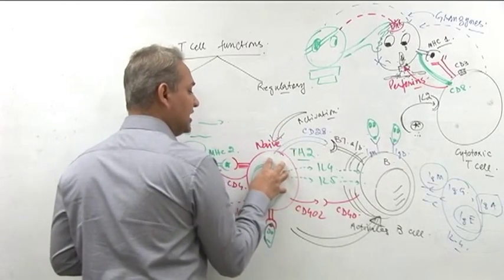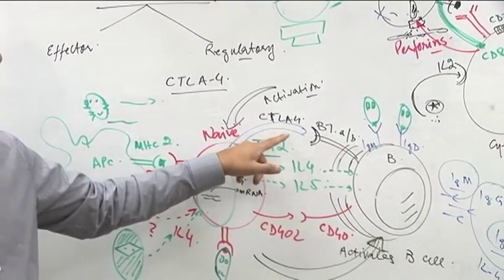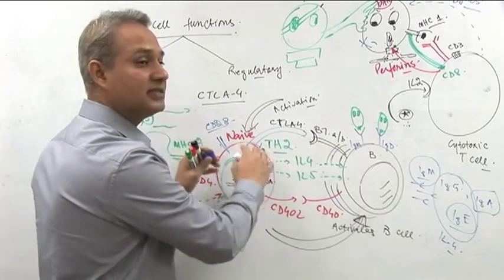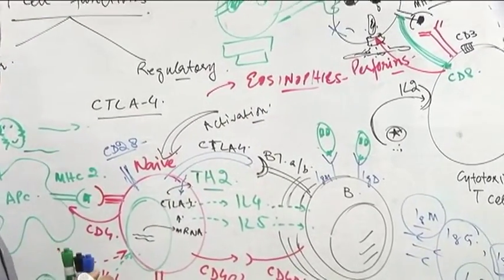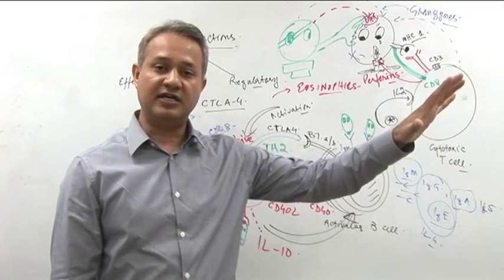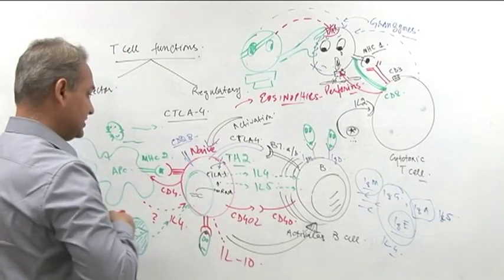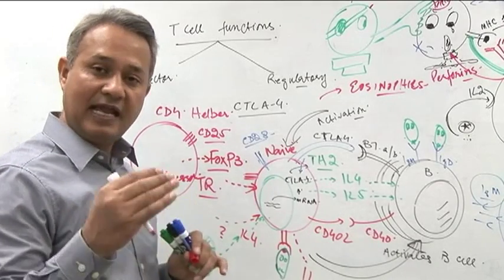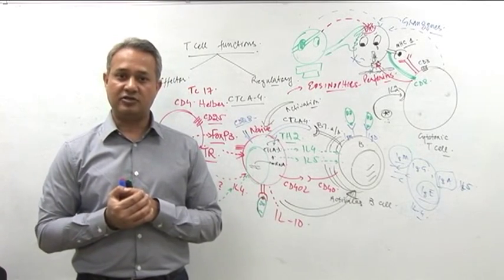T cell functions. Immunology lecture 10 Part 6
This is the concluding lecture about the T cells. The function of T helper 1, and 2, cytotoxic T cells, NK cells, and T regulator cells (T17) are discussed. ...